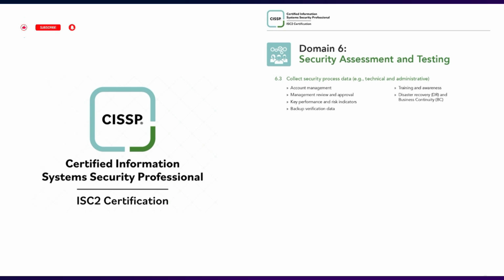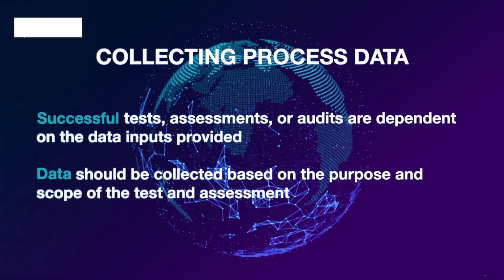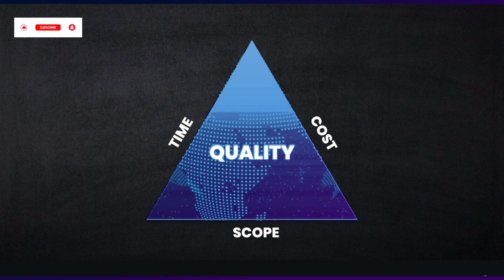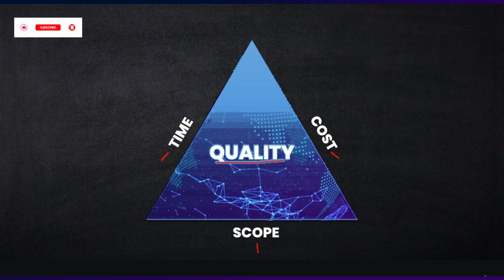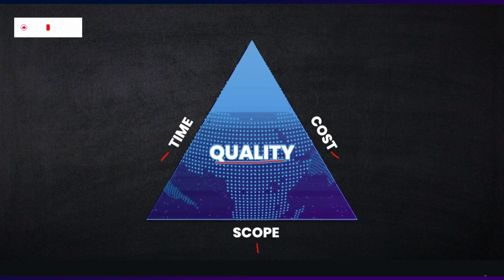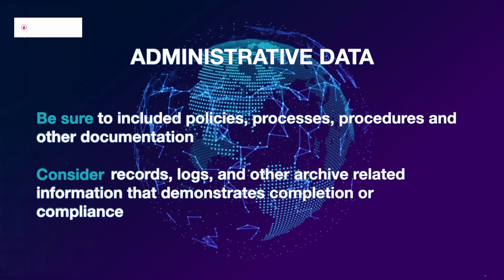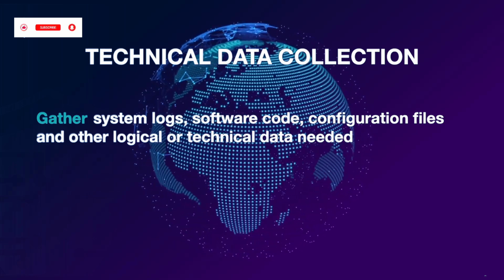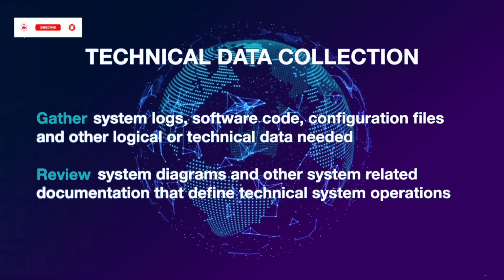Collecting Security Data for Security Assessments | CISSP Exam Prep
In this CISSP training video, we explore the critical process of collecting security data for tests and assessments. You'll learn what types of administrative and technical data are essential, how project constraints (scope, time, cost) affect data collection quality, and why management support and formal approval are key for success. From gathering logs and diagrams to securing resources, this video breaks down everything needed to effectively prepare for a security assessment.